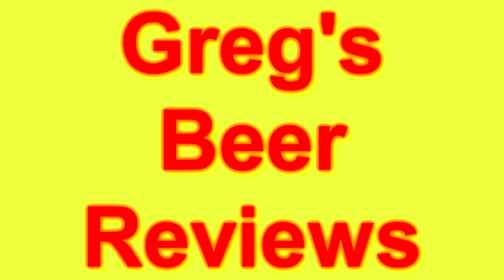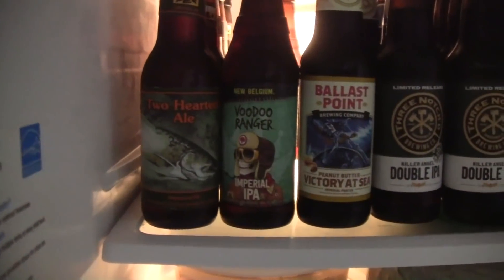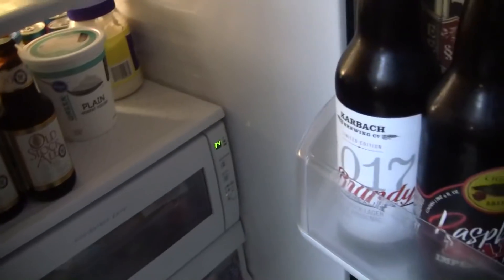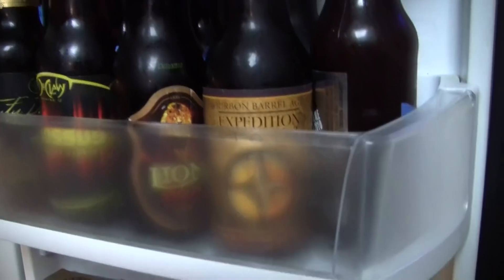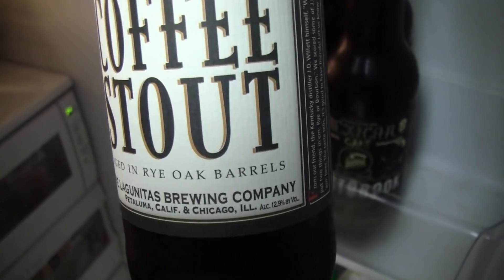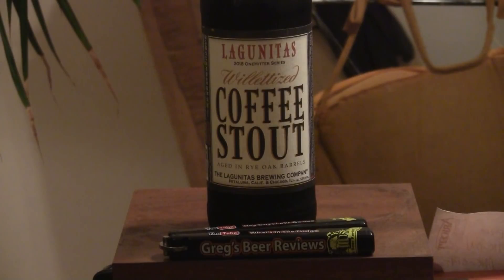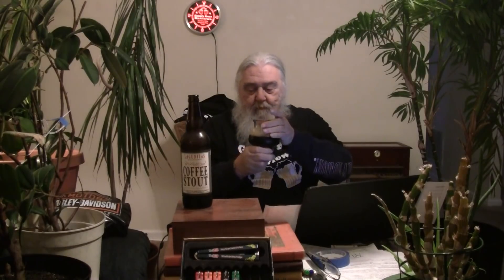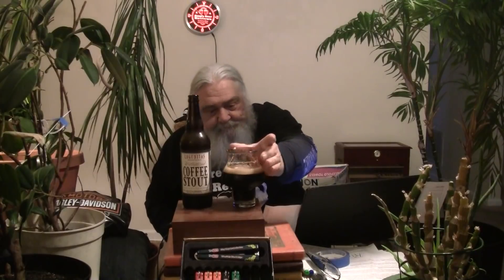Beer Review # 3277 Lagunitas Brewing Willettized Coffee Stout 2018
Lagunitas Brewing Willettized Coffee Stout 2018
my other Youtube channel - mrgregpuckett
BEER SCALE
1=UNDRINKABLE
2=Nasty=F
3=Poor=D
4=Average=C
5=80-84=B-
6=85=B
7=86-89=B+
8=90-94=A-
9=95-99=A
10=100=A+
CHEERS!